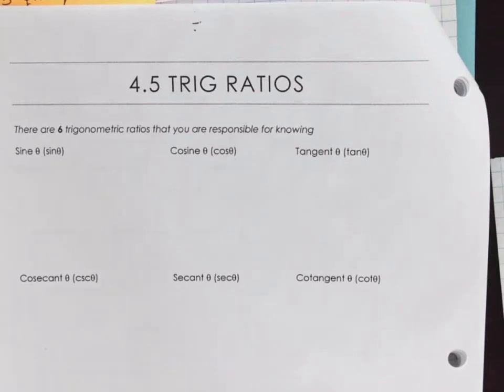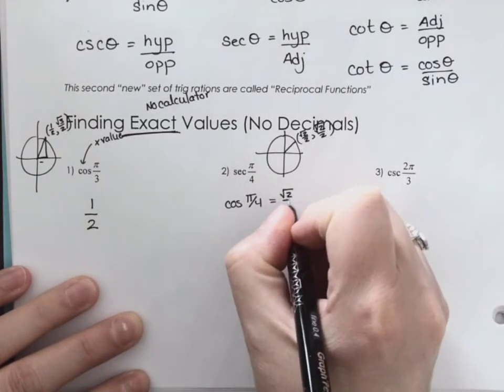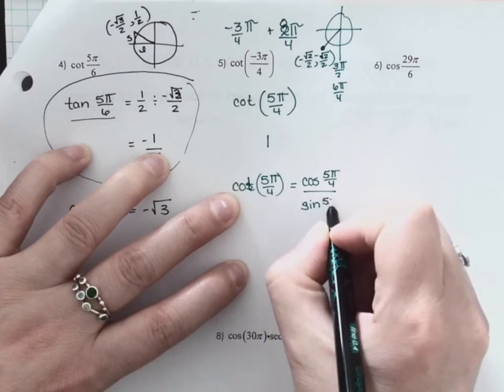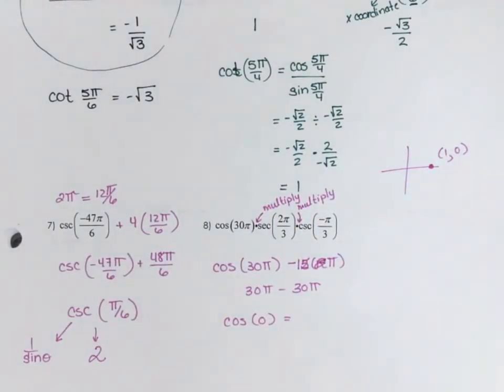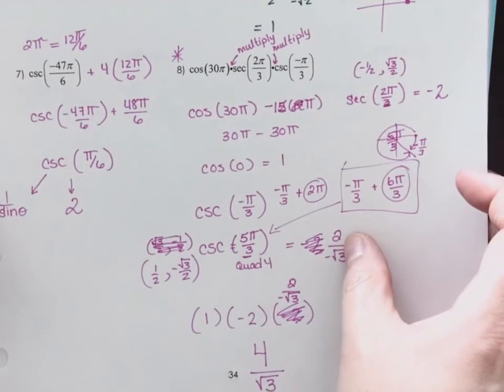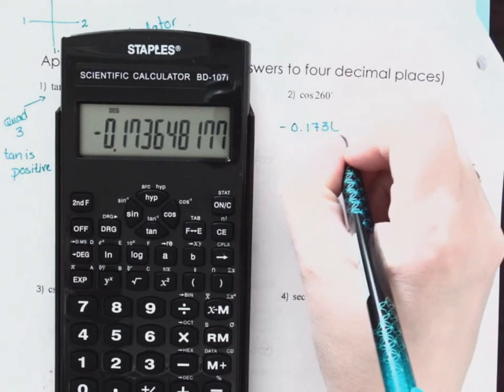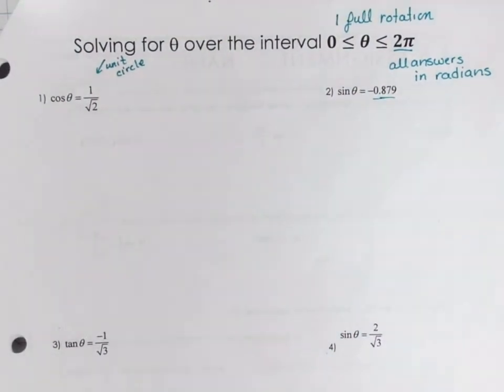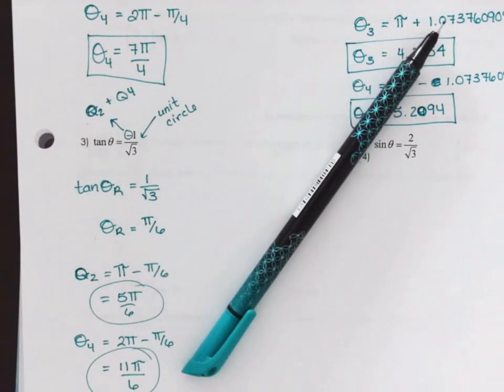4.5 Trig Ratios Reciprocal functions